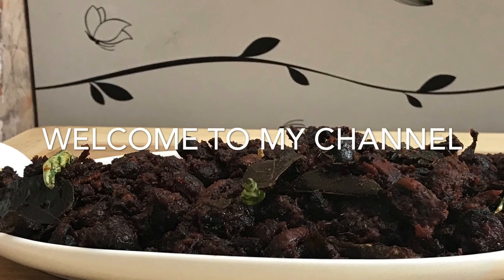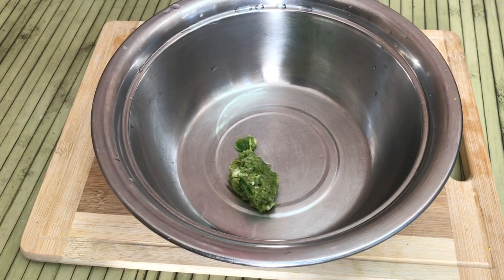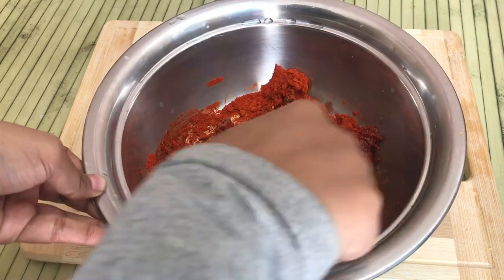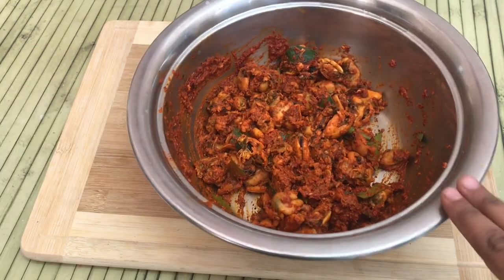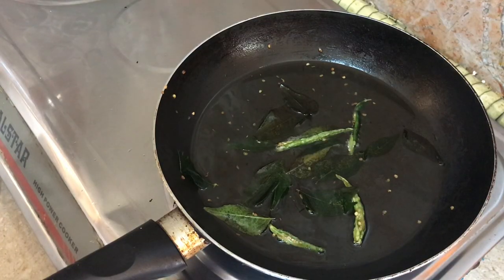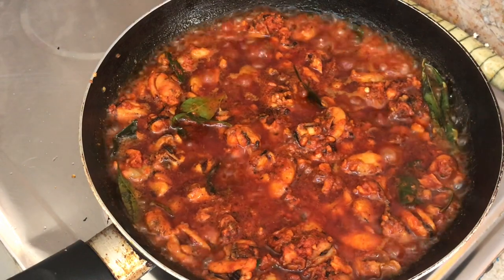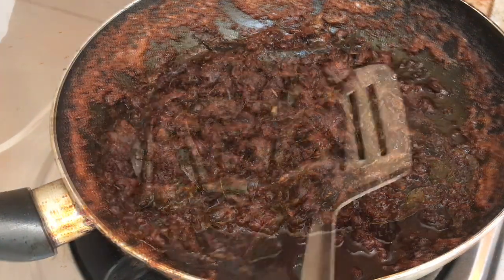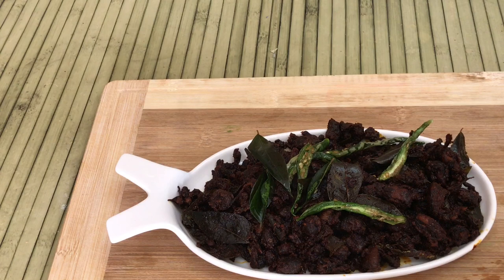കല്ലുമ്മക്കായി ഇങ്ങനെ പൊരിച്ചു നോക്ക് ടേസ്റ്റ് സൂപ്പർ ആണ് /green mussels dry fry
real taste of malbar vlogs and recipes
kunnur special food items
kallumkai porichath
kallumkai rost
kallu makai nirachath